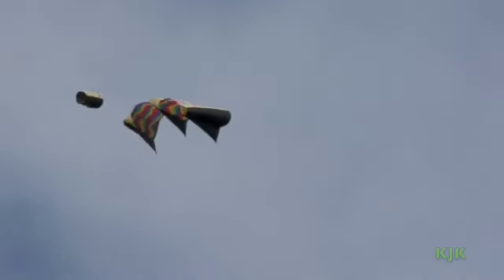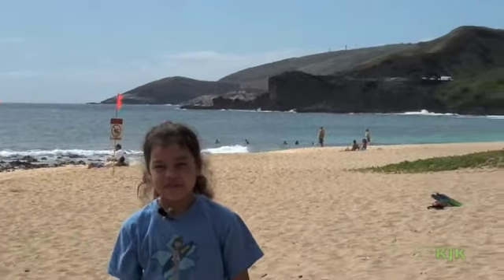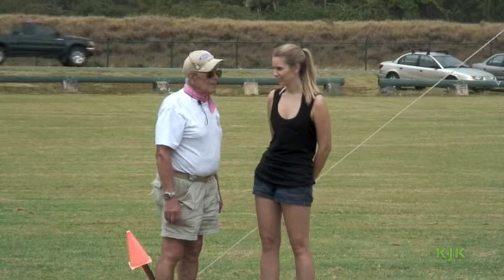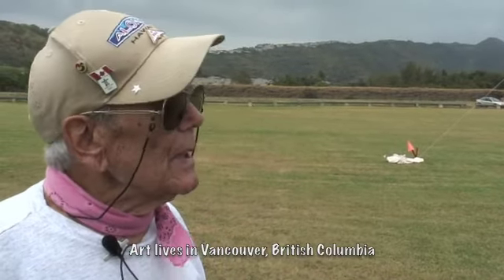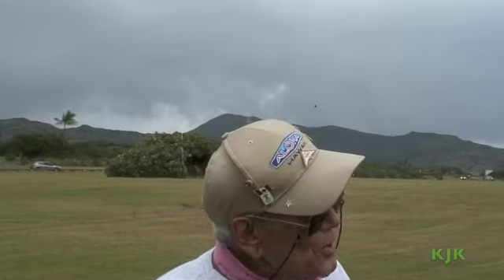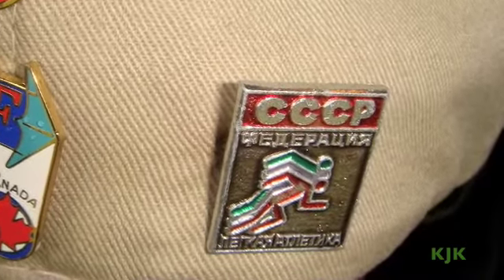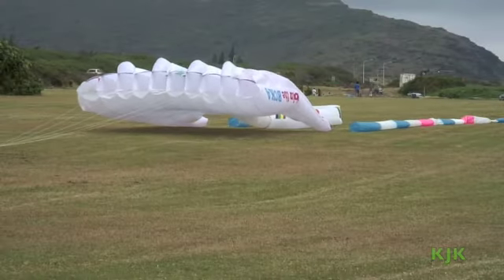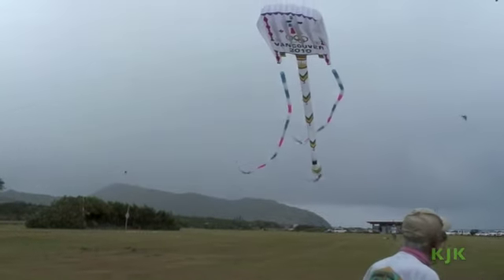Art Ross at Sandy Beach Olympics Kite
We visited Art Ross, the Canadian kite maker, at Sandy Beach about five years ago, so we decided to go out to the same beach this month and see if he is here on his annual Canadian winter snowbird visit to the islands.  Kaitlyn interviewed Art on the grassy flying field side of the  park, and Seleah G. showed us the ocean and beach side of the park. Thanks for coming along for the visit.